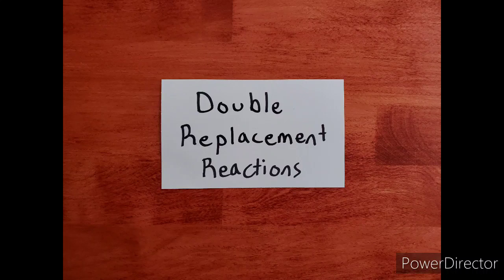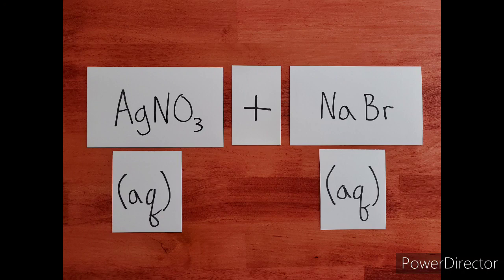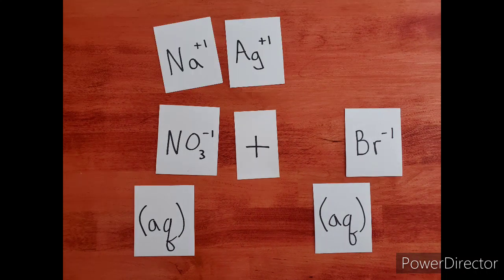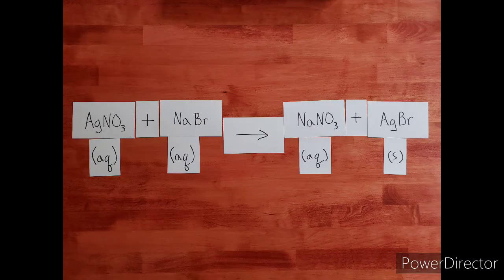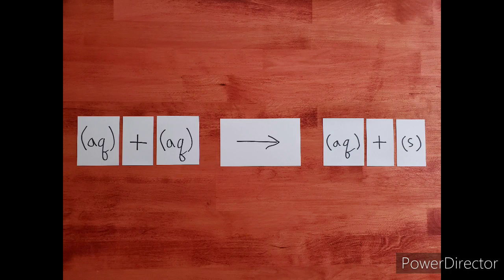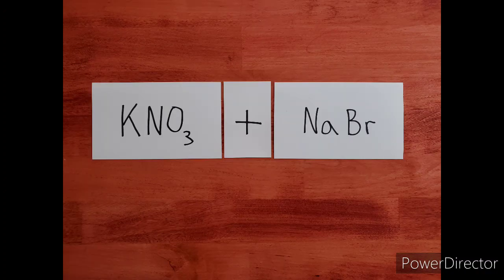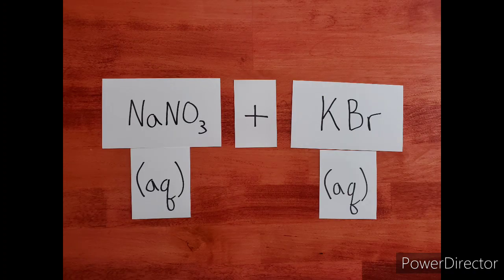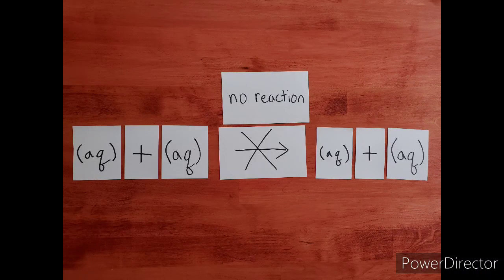Double Replacement Reactions